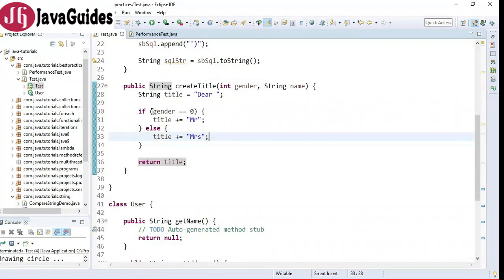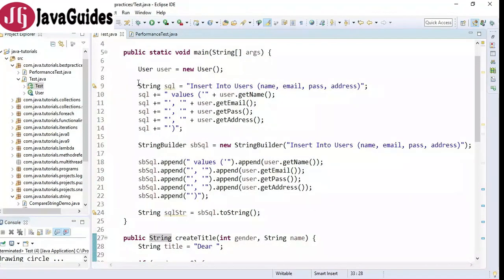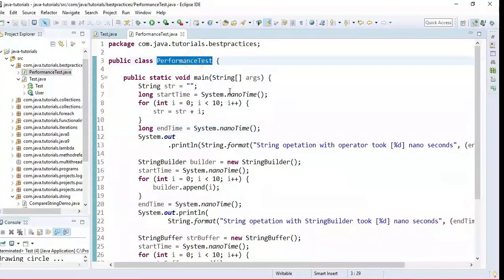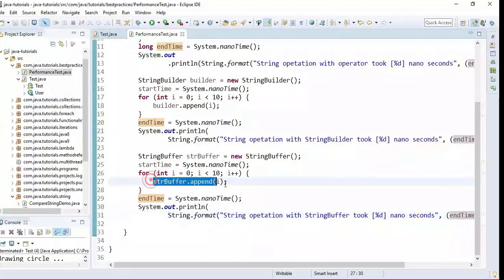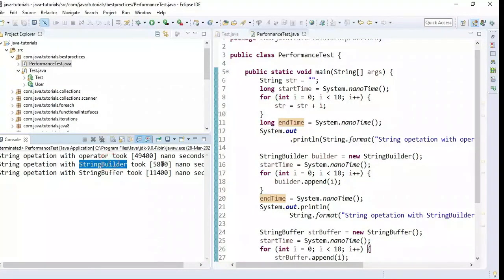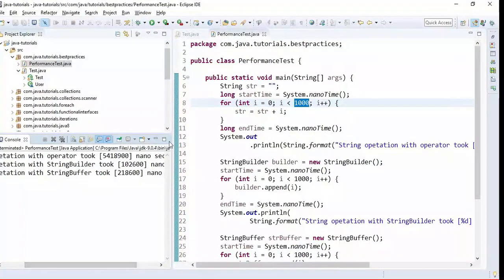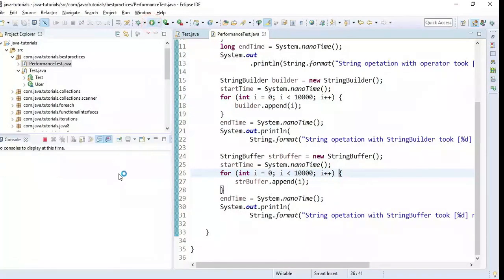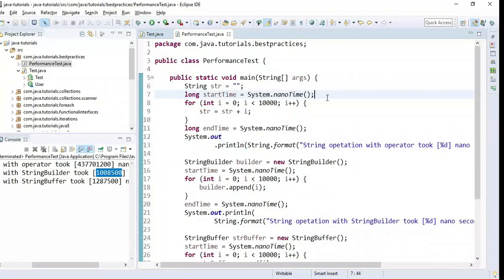Java Best Practices | Use StringBuilder or StringBuffer for String Concatenations | PART-4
Welcome to Java best practices series. In Part 4, we will learn how to use StringBuilder or StringBuffer for String Concatenations instead of == operator.